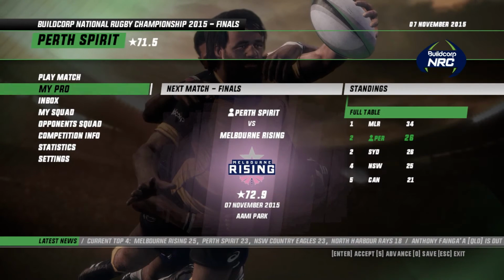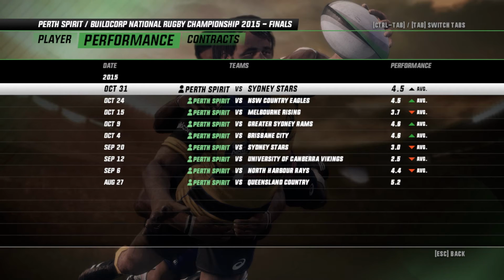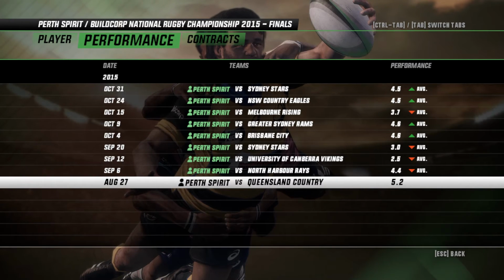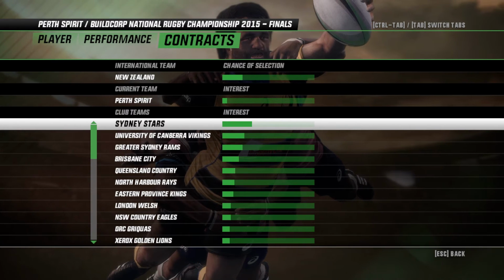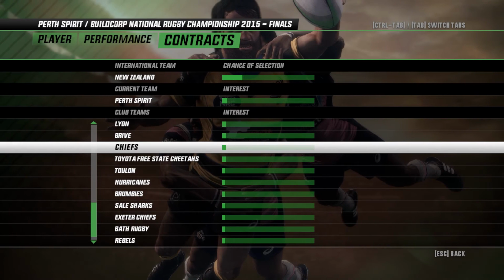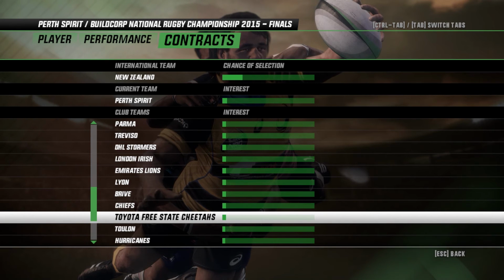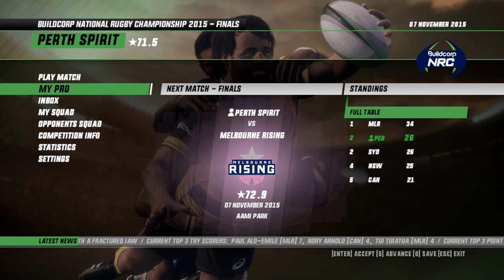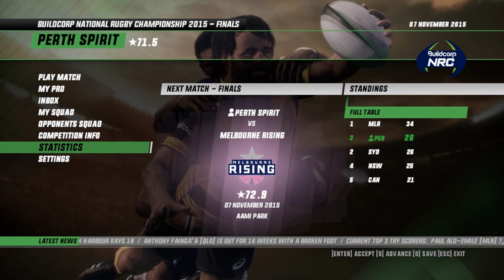Lets Talk..Rugby Challenge 3 ᴴᴰ: BE A PRO - Taking A Closer Look At Be A Pro Mode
Not the best mo you've ever seen in your life!